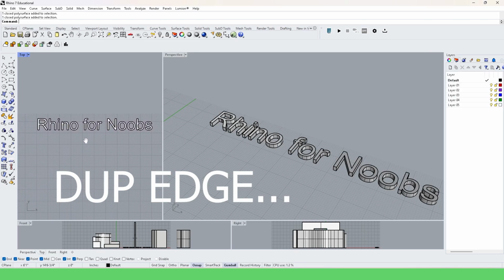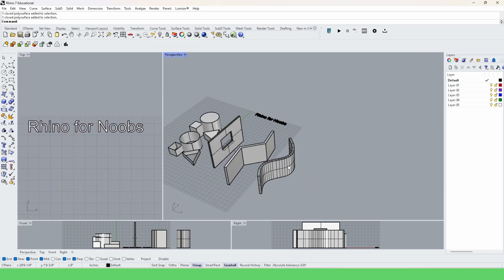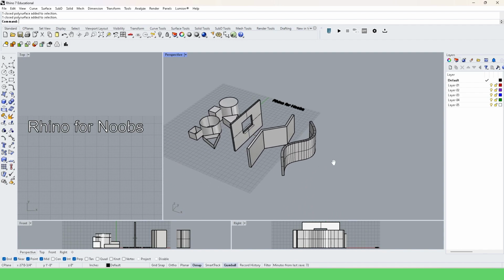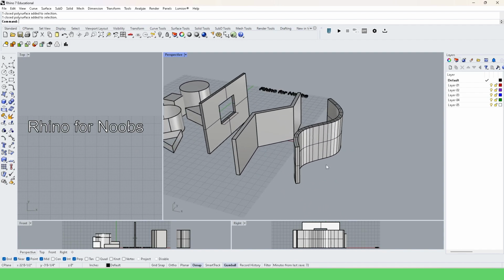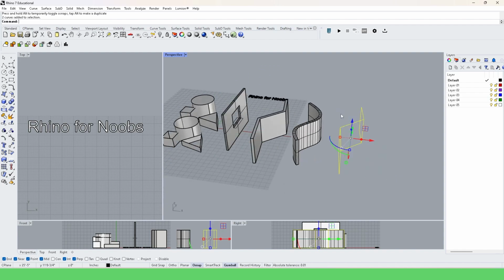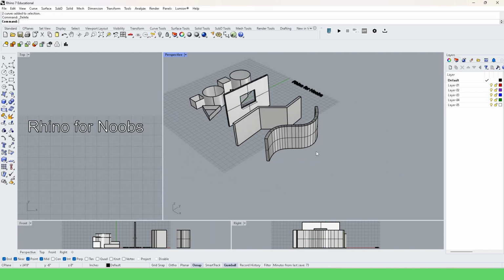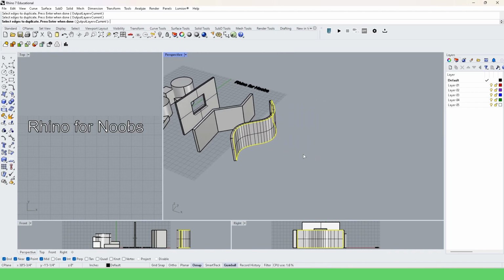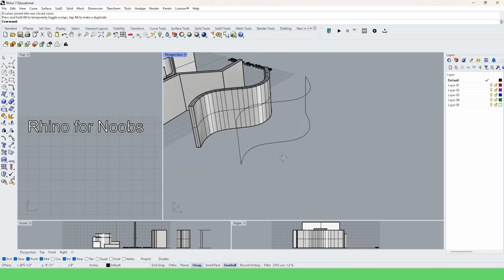How to Copy Edges from a Surface in Rhino | RHINO FOR NOOBS EP5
In this ultra-quick Rhino 3D tutorial, we cover the DupEdge command — perfect for beginners who want to duplicate surface edges with precision. Learn what it does and how you can use it in your modeling workflow in just over a minute!

📌 Command: DupEdge
🎯 Series: Rhino for Noobs